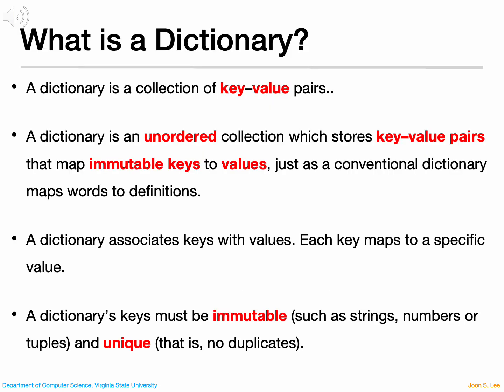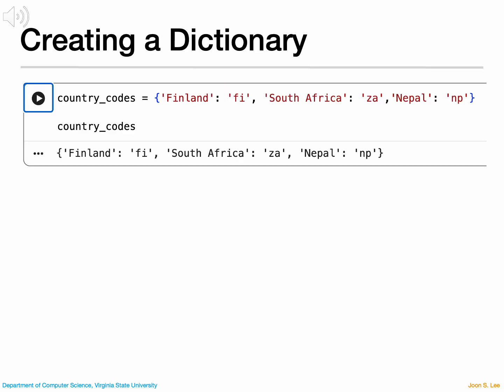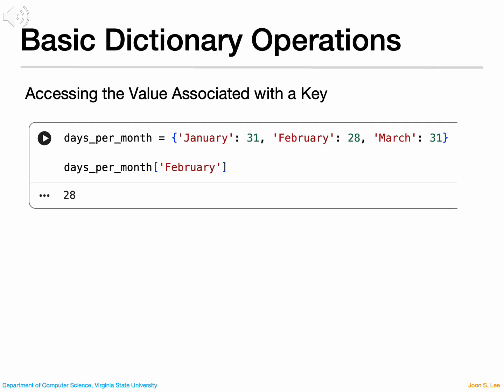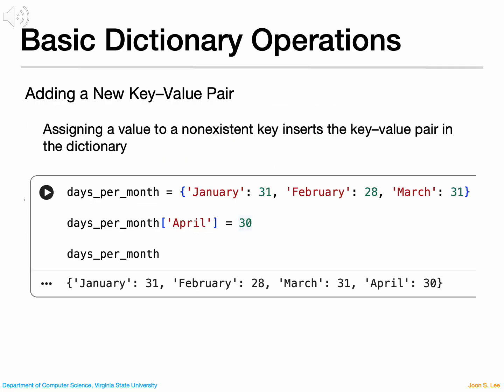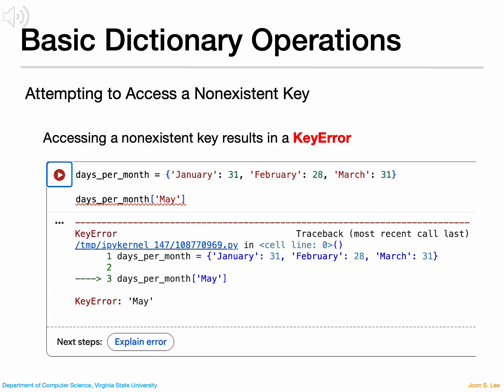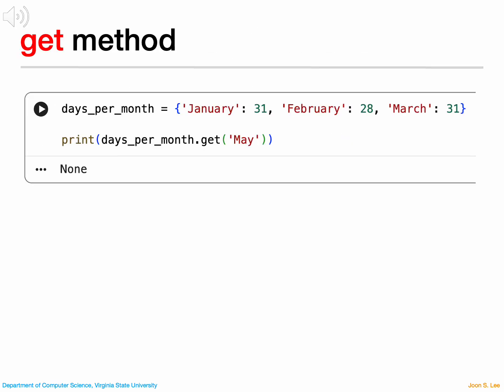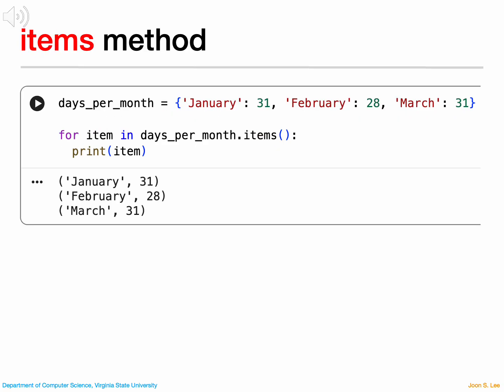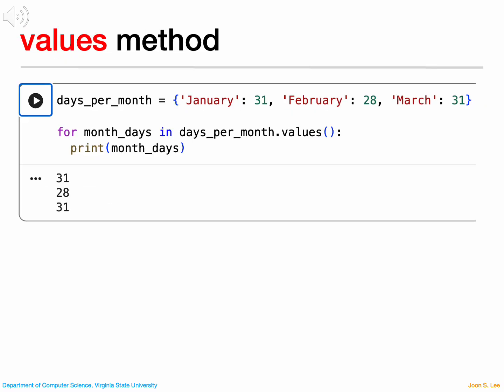Lecture Dictionaries and Sets 01